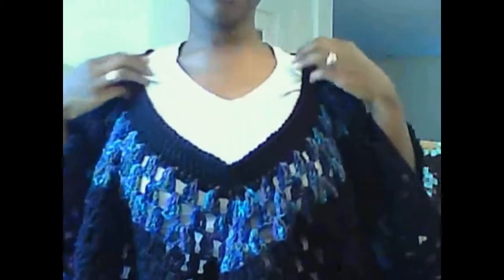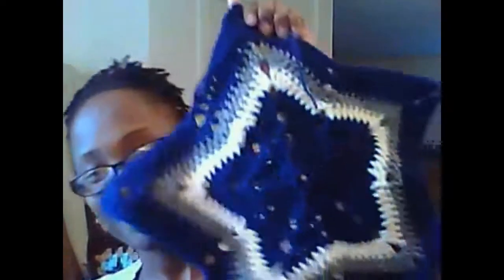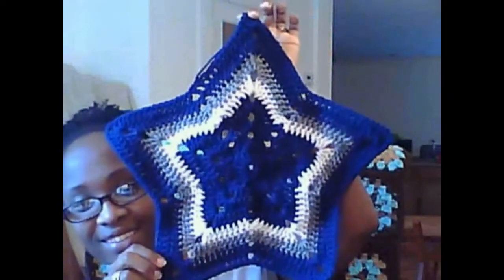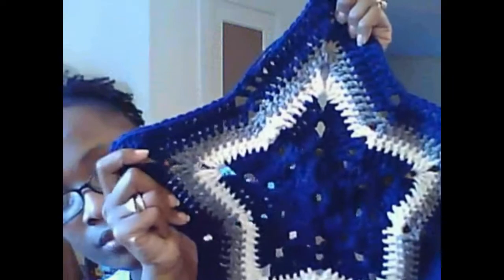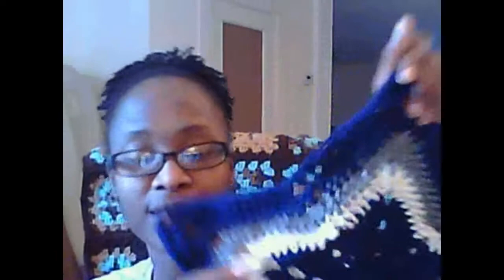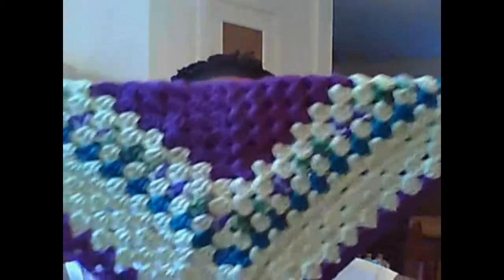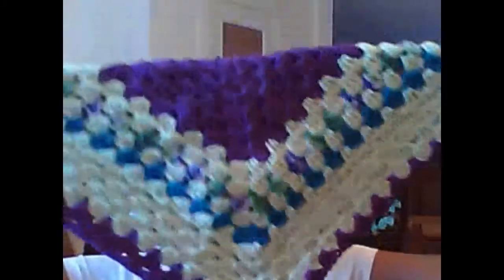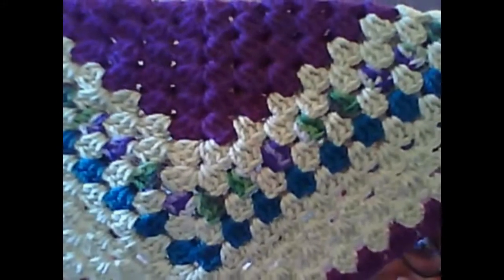Cast Off Thursday #28 - November 1, 2012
I've been trying to upload this video since Thursday!!!